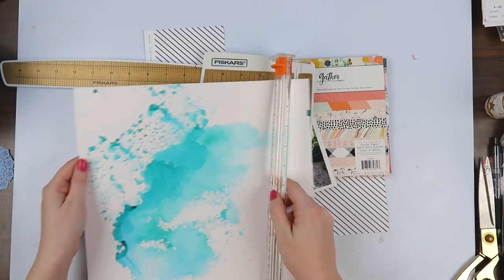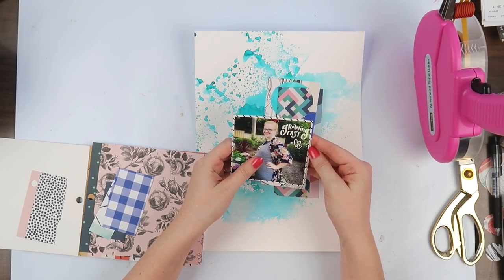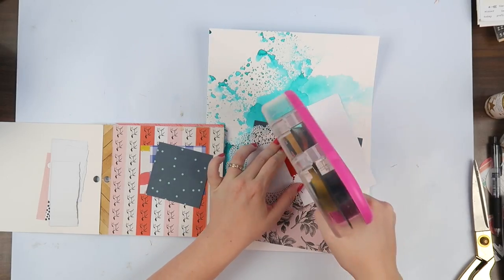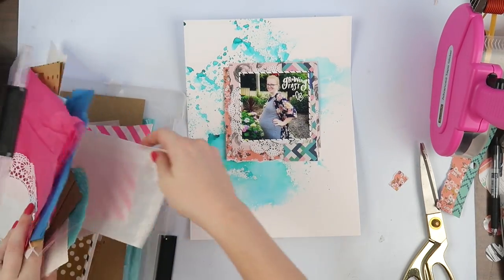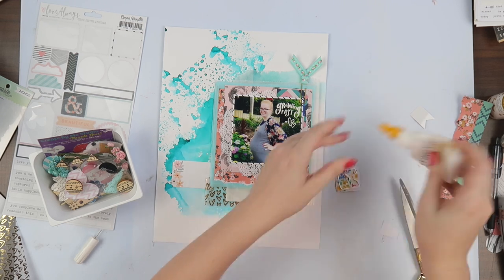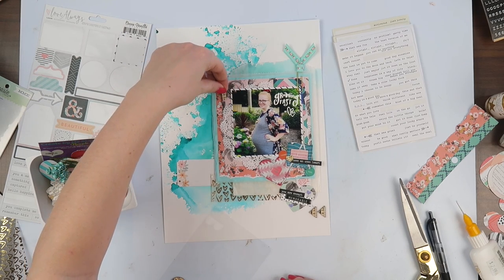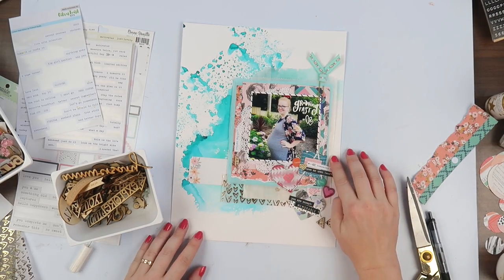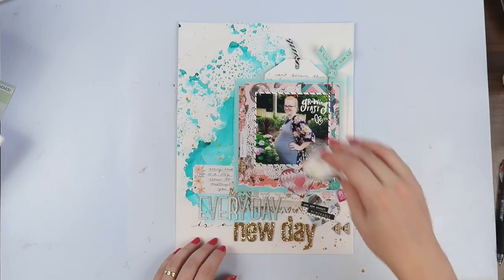"Every Day is a New Day" ~ Mixed Media Scrapbooking Process Video + + + INKIE QUILL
Inkie Quill
Australia